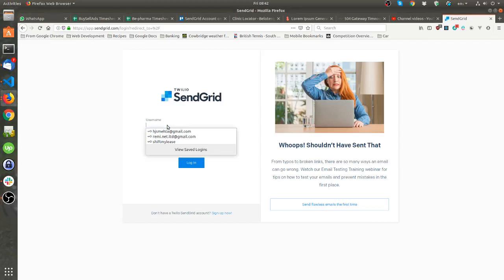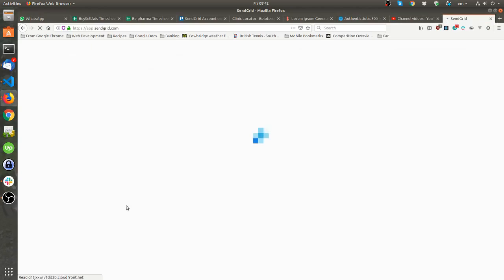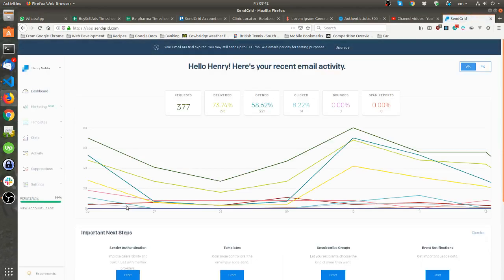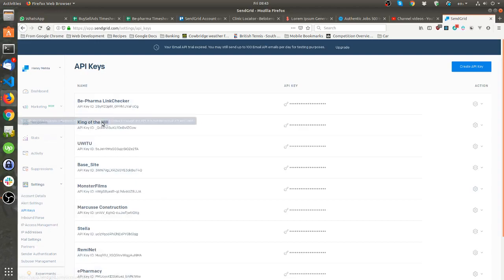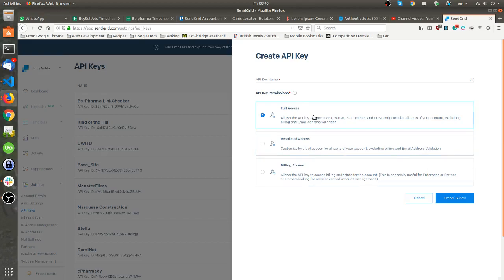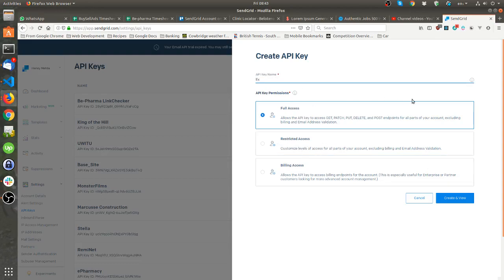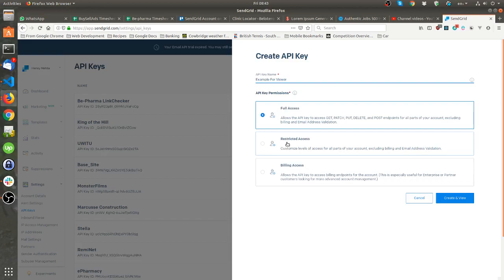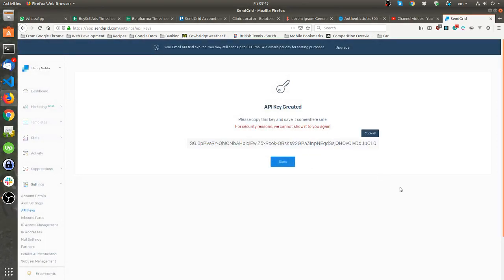Creating Up Sendgrid API Key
Short instructional on setting up a SendGrid API key